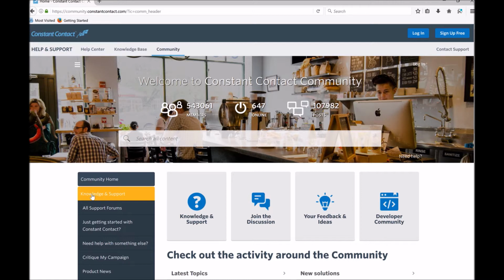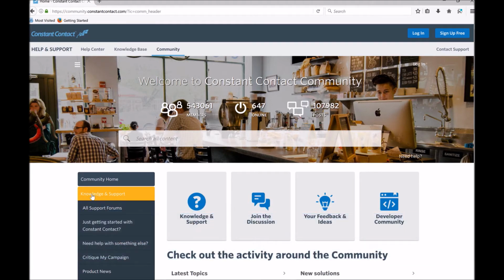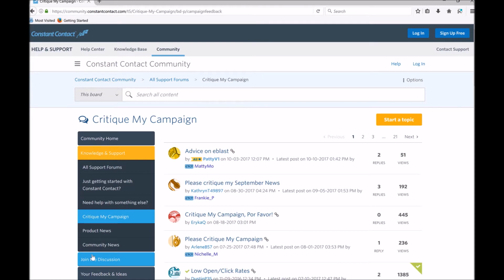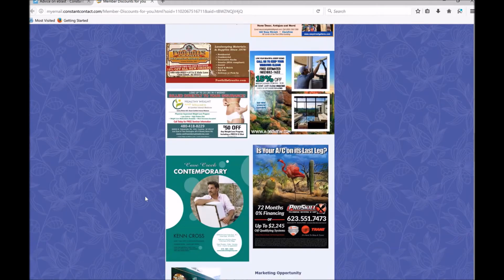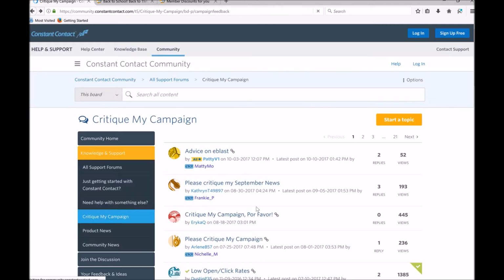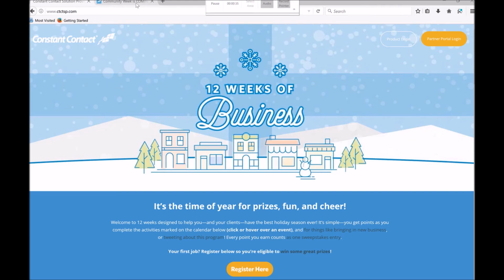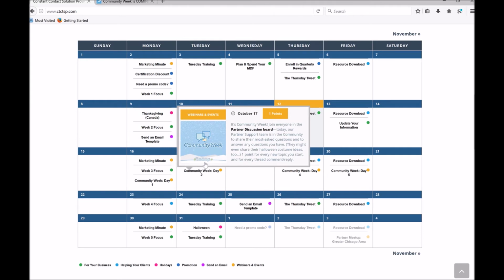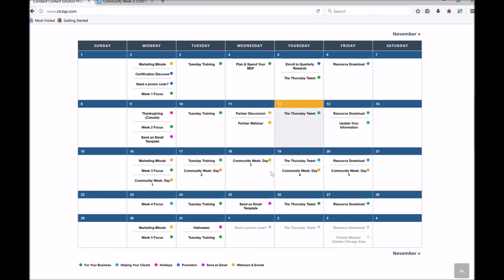Solution Provider Marketing Minute – October 16, 2017 | Community